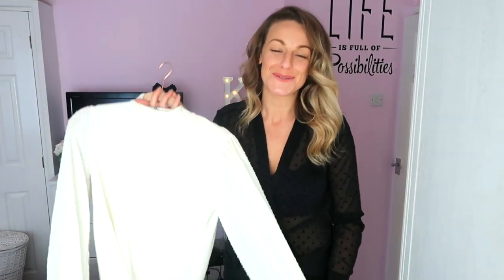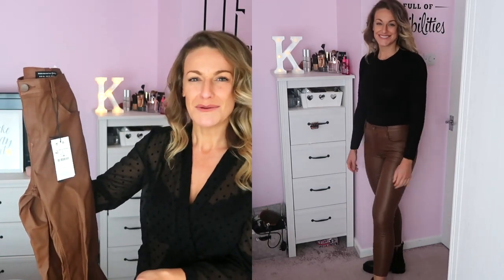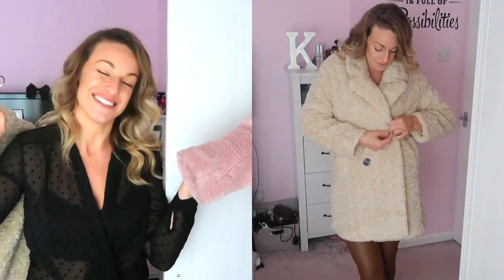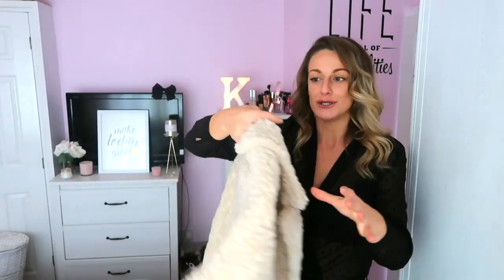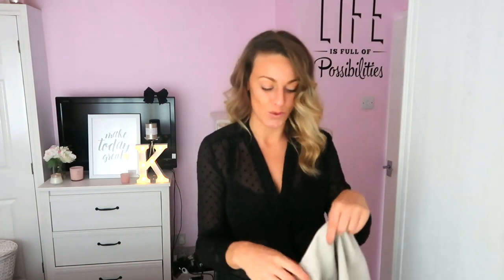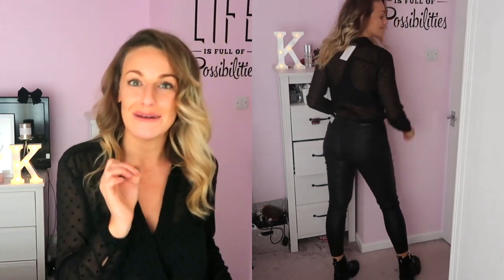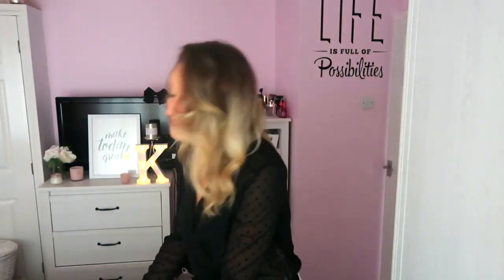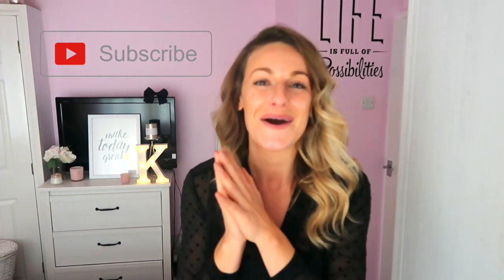Stradivarius Haul | NEW IN | TRY ON HAUL | KVH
STRADIVARIUS TRY ON HAUL 2019

Whats in the haul?

Faux Fur Teddy Coat : SOLD OUT  - Alternative -

Camera Used

*Please note I have used affillate links here, this does not affect you as a buyer but it just means that I earn a small percentage of the sale for making the video and sharing the goodies with you all! :)

Always be your best self

KATIE
X